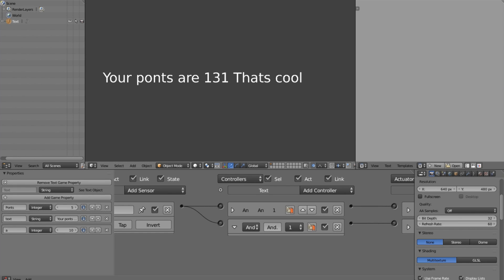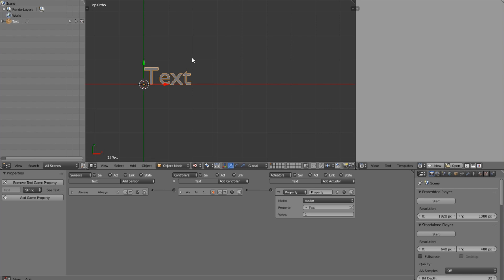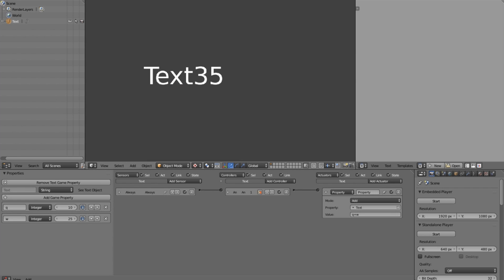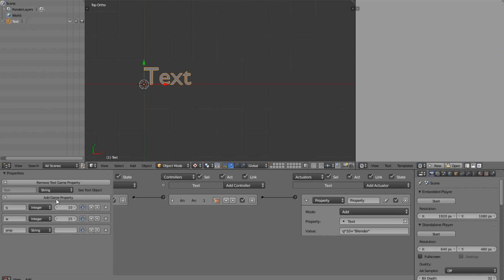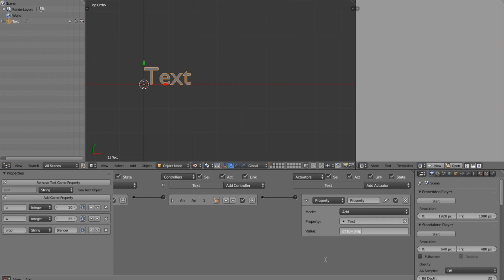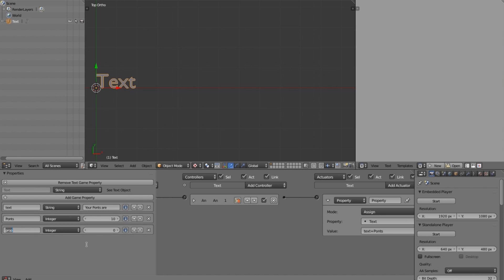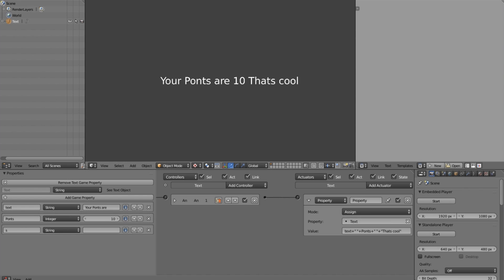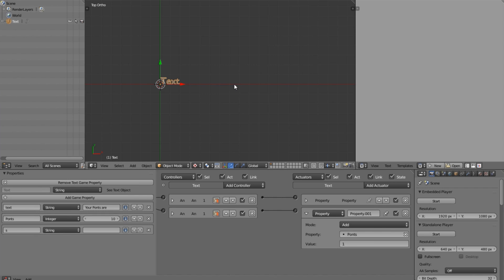Hidden features of the property actuator - BGE Tutorial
Today i will be going over some of hidden features of the property actuator